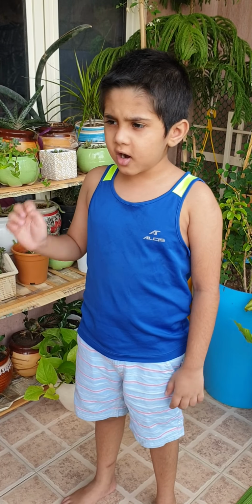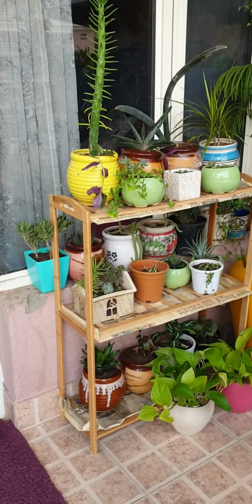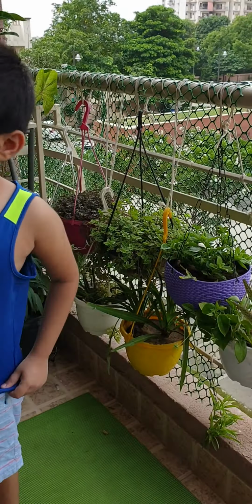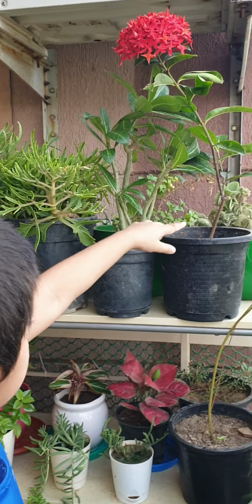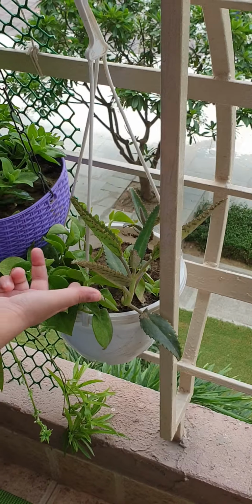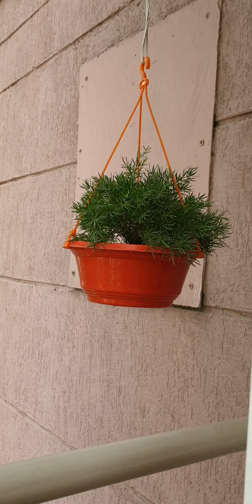My mini garden